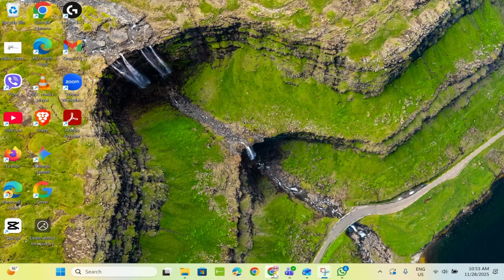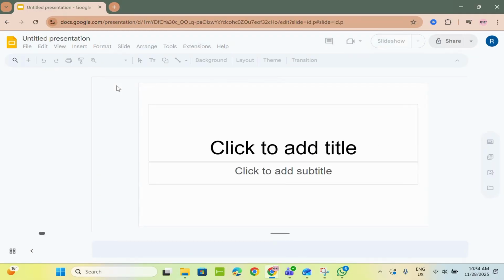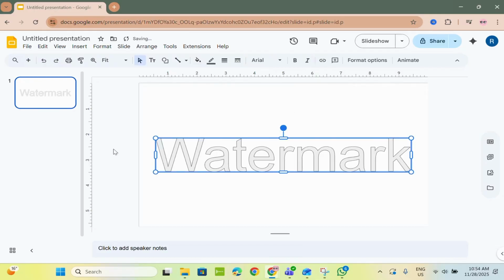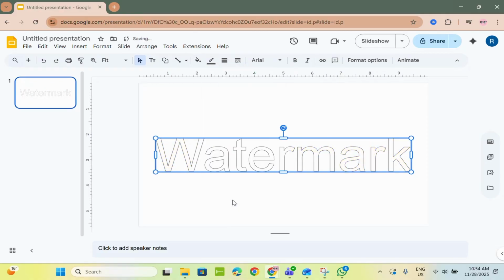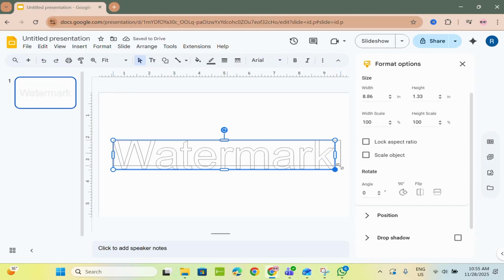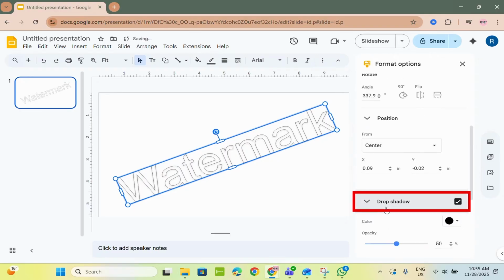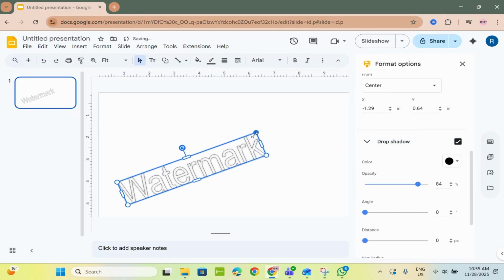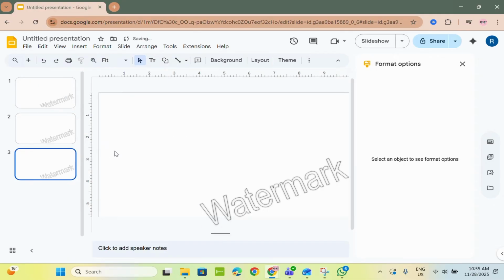How to Insert a Watermark on Google Slides ?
Hello Guys,

Welcome to our step-by-step guide on "How to Insert a Watermark on Google Slides"! If you want to add a watermark in Google Slides for branding, copyright protection, or a professional presentation look, this video is perfect for you. We'll show you how to insert a watermark on Google Slides, how to add transparent images, and how to make a text watermark easily. Whether you're preparing a project, business deck, or school presentation, these simple tips will help you create clean and polished slides.

In this video, we will show:
How to add a text watermark in Google Slides
How to add an image watermark in Google Slides
How to make transparent watermark on Google Slides
How to customize watermark in Google Slides